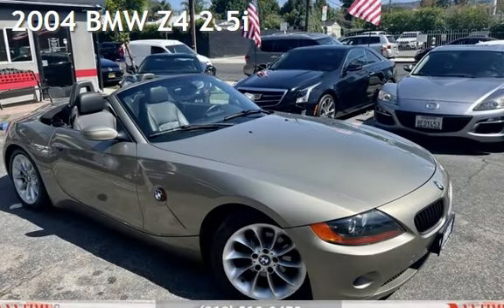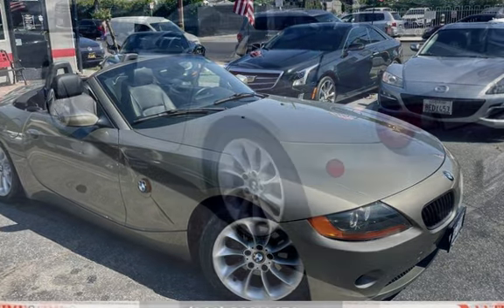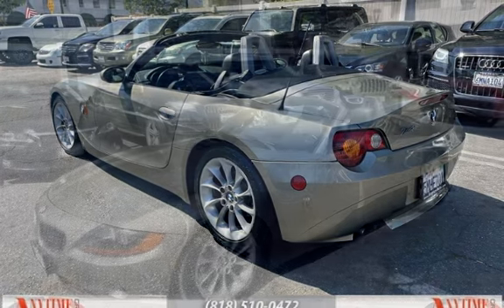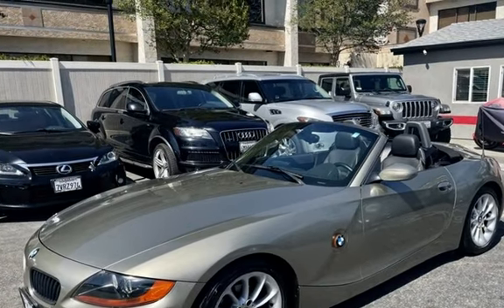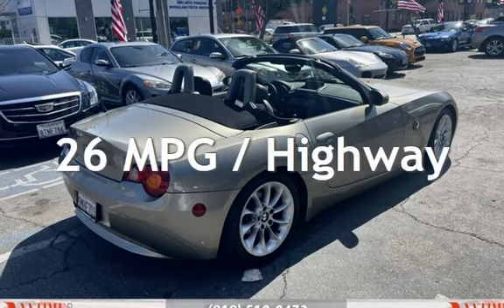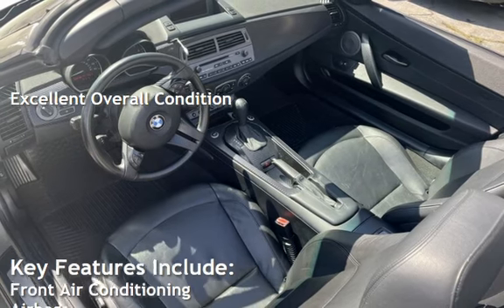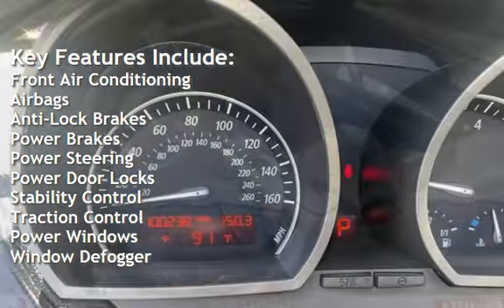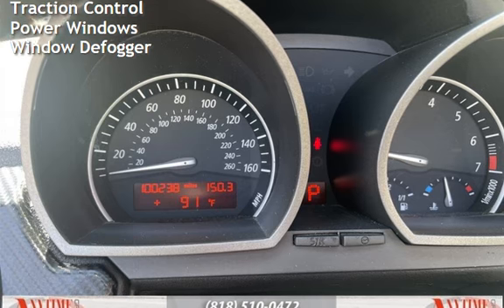2004 BMW Z4 2.5i for sale in Sherman Oaks, CA